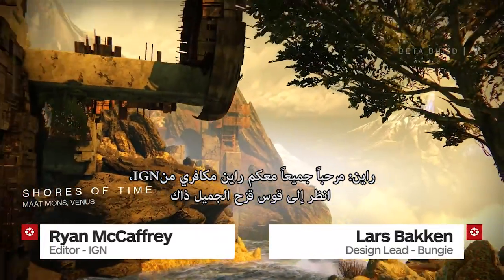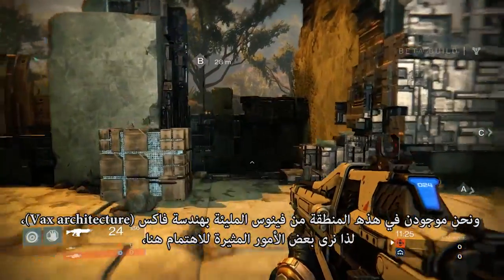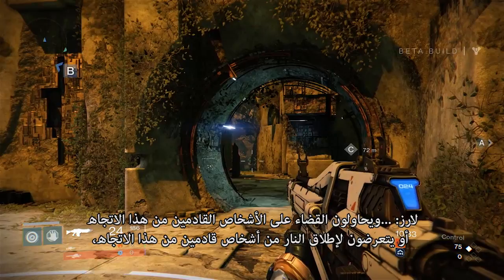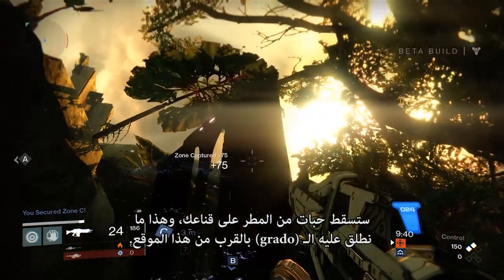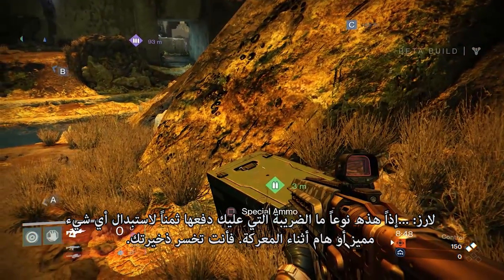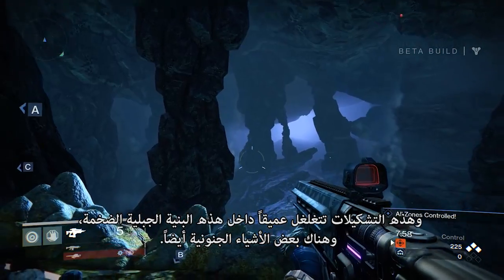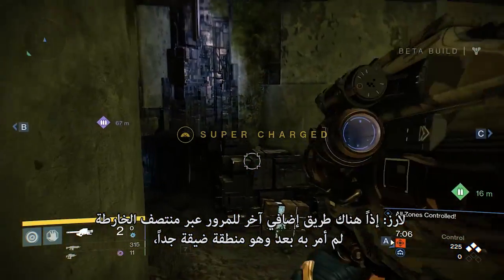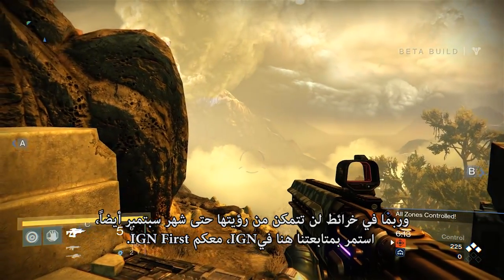IGN First - Destiny Venus Map عرض اسلوب لعب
راين مكافري ولارز باكن يتحدثان عن الخرائط في بيتا لعبة Destiny.